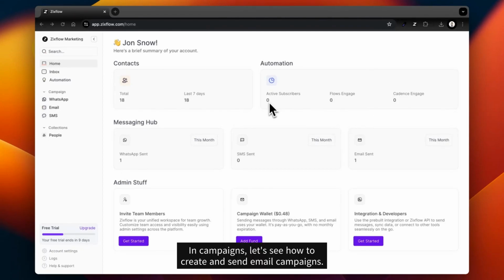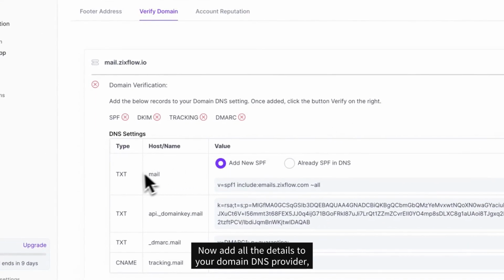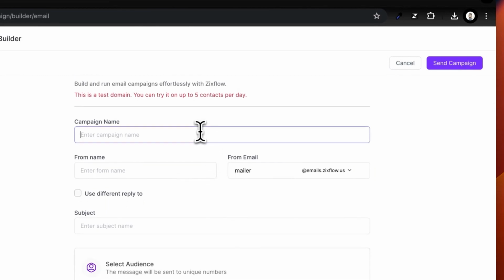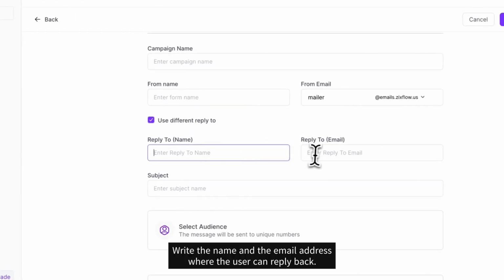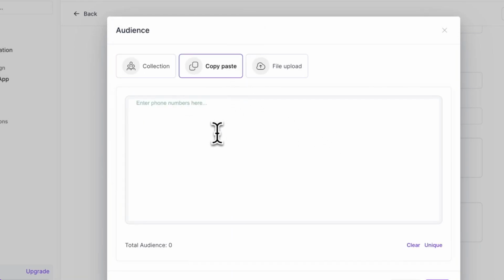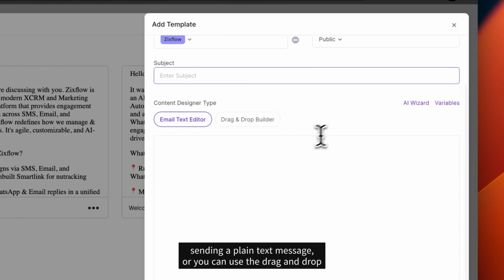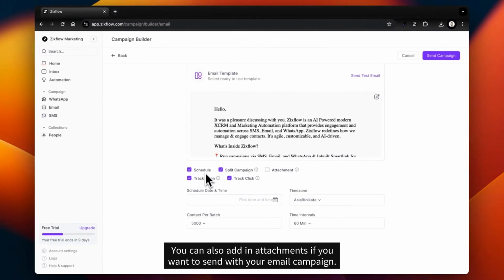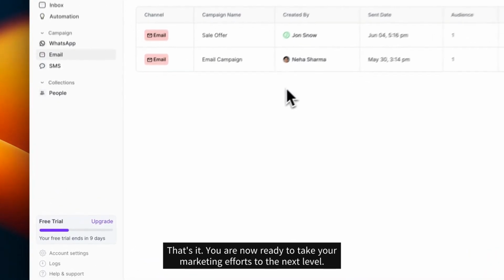How to send a email campaign? | Zixflow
In this video we’ll be going to discuss sending the email campaign while automating it. The first part displays the required settings. Visit the email card and then manage the Button. On the first subsection, Footer Address, enter the details as required. This address will now be displayed on the email footer, per the ISPs' requirements. Next, proceed and click to validate your domain in that order.

Once this is completed, such steps call for configuring the campaign. Click the Add Campaign, choose email, and input essential details like campaign name, target audience, From name and email, subject, etc.

Under the message section, choose a pre-existing template or create a new email using basic text editors or a drag-and-drop builder.

Once all the elements are in place, decide on your email dispatch preferences. Options include scheduling, splitting the campaign, and attaching files. Finally, enable tracking features like Track Open and Track Click to monitor how many recipients have opened and clicked on your emails. Finally, click the send campaign button to initiate your campaign.

About Zixflow : Zixflow transforms business operations with a no-code, AI-powered platform that lets you craft your own XCRM, blend automation, and enhance engagement across WhatsApp, SMS, & email seamlessly.

With its sleek UI, all-in-one workspace, customizable features, transparent pricing, wallet system, and robust data security, manage contacts and build custom lists for numerous use cases.

If you are looking to streamline your process, then this tool is a must for you. Try it today for free

|| Connect with Zixflow ||

|| Contact Zixflow ||

Want us to help you with customer service and support?